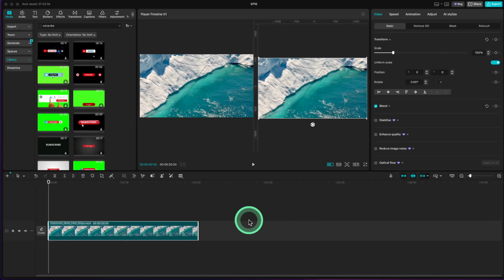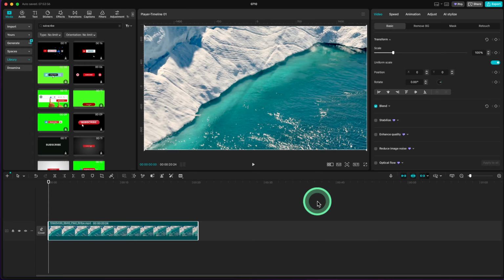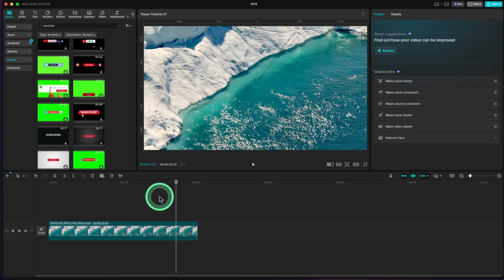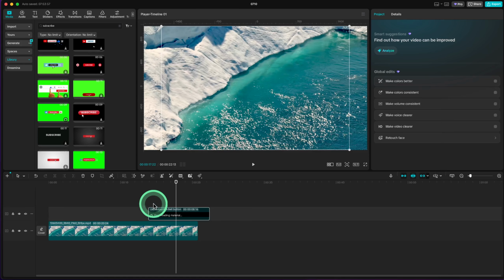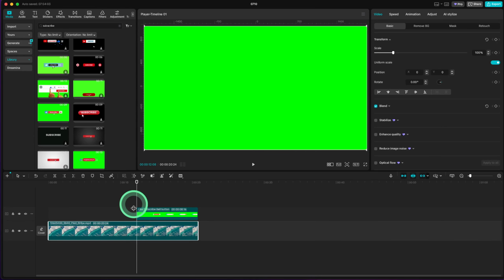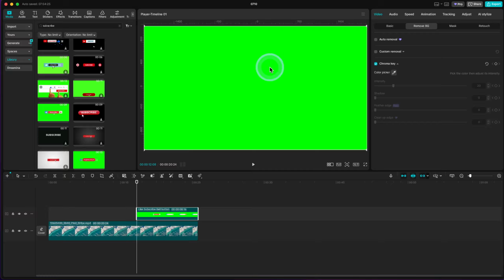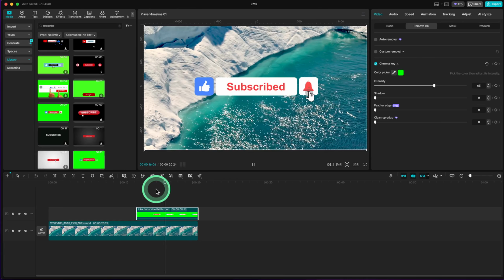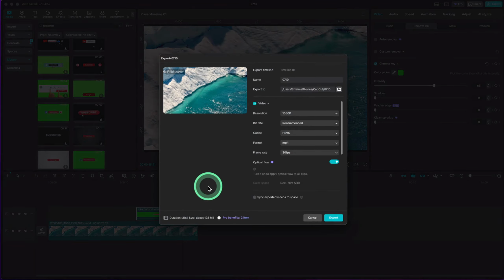How to Add a Subscribe Button to Video in CapCut on PC (Step-By-Step) [2026 guide]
00:00 Introduction
00:27 Download a Subscribe Animation
00:58 Launch CapCut and Import Files
01:30 Arrange Files in Timeline
01:49 Remove Green Screen Background
02:33 Preview and Adjust Overlay
02:59 Export Your Edited Video
03:11 Conclusion and Final Tips